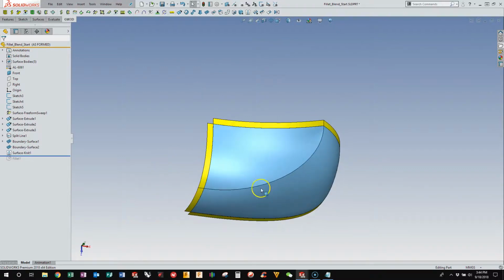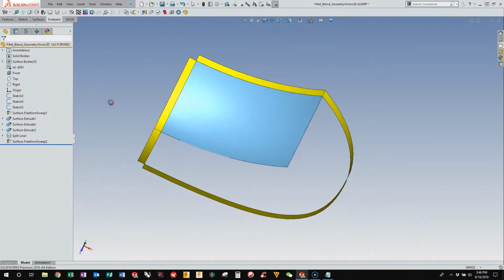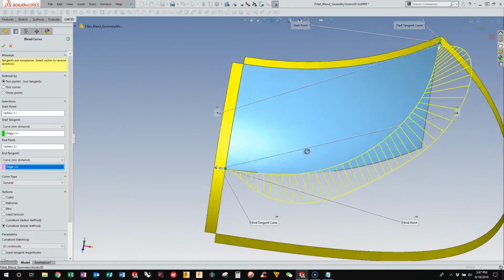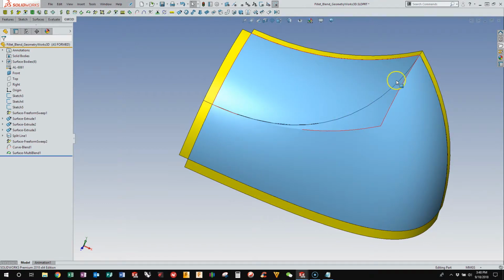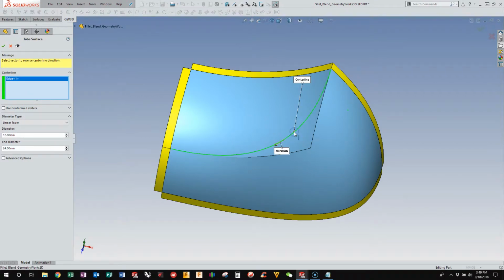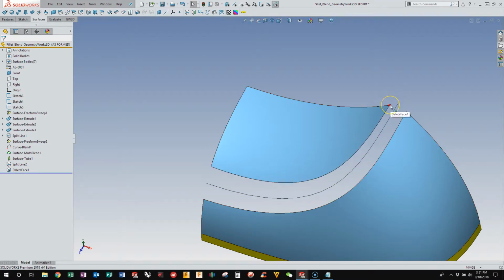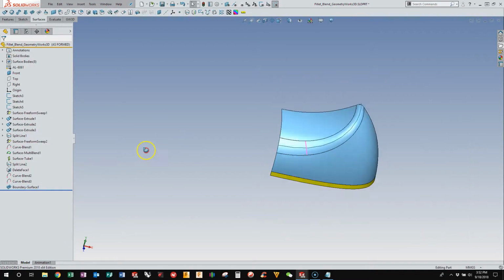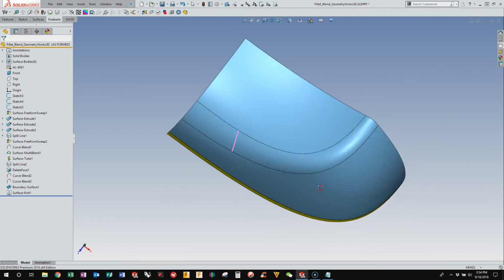SolidWorks Edge Blend Fade Using GeometryWorks 3D, GW3D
In this video I build the same edge blend fade as the previous video, but I'm using some of the GeometryWorks 3D features instead of native SolidWorks features. GW3D has a really good feature set for surfacing that greatly extends the native SolidWorks surfacing features.